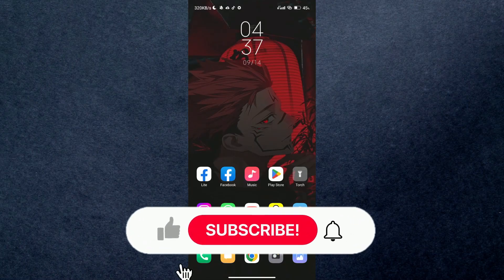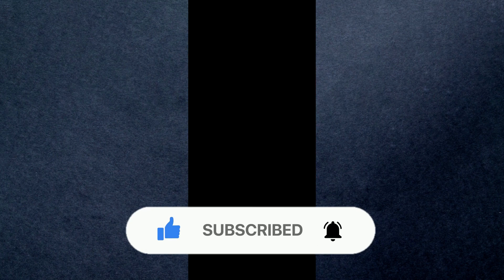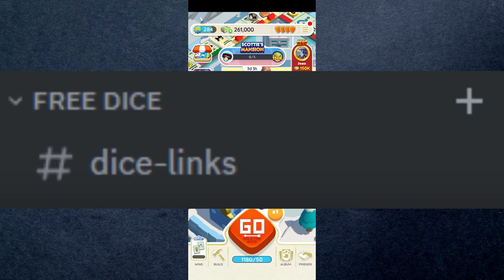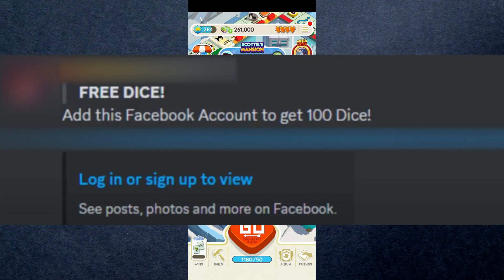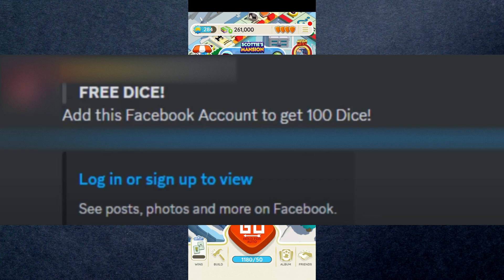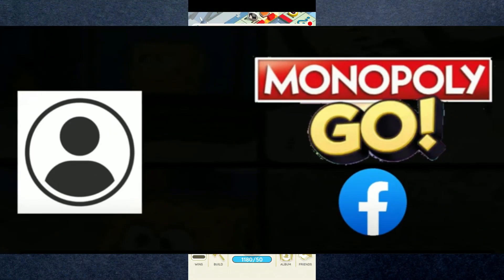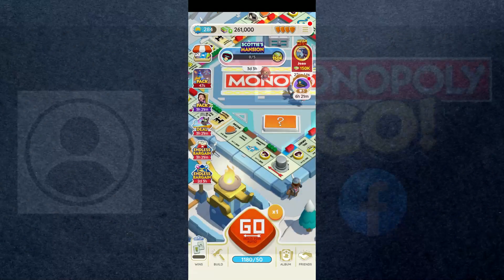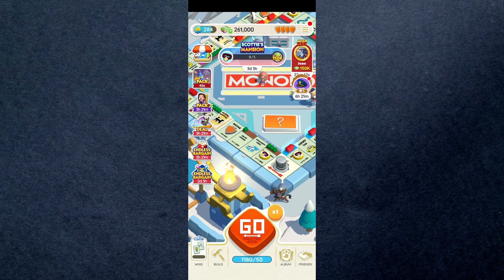How To Farm Dice On Monopoly Go (2025)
In this video I'll show you how to farm dice monopoly go. The method is very simple and clearly described in the video. Follow all of the steps and see how to farm dice in monopoly.